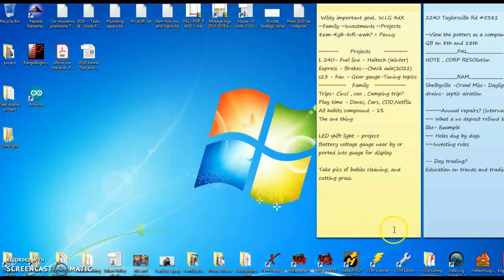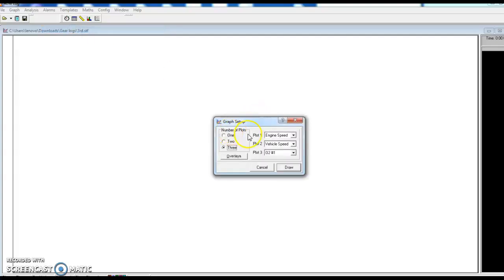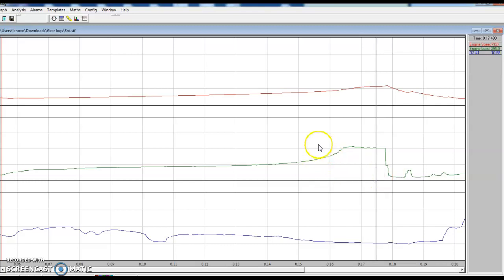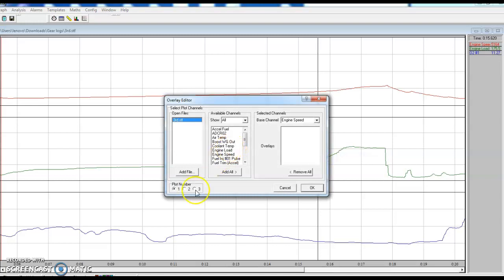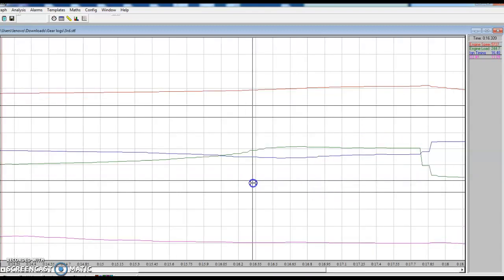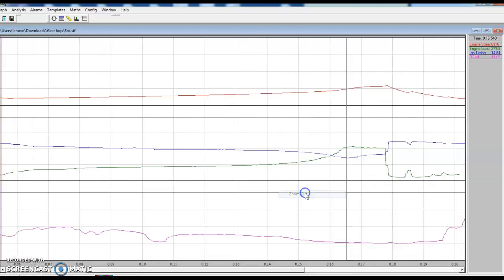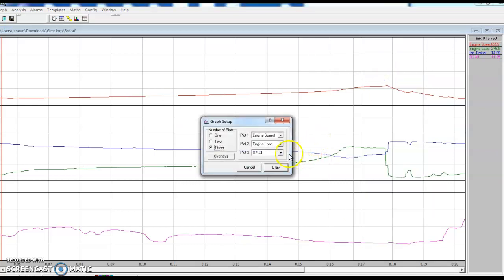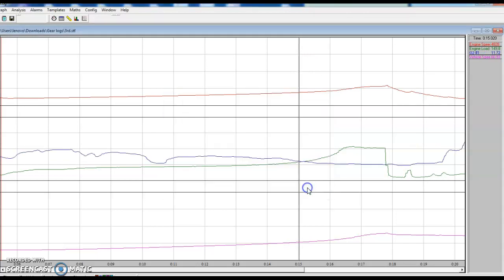Supra AEM log review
AEM V1 log review